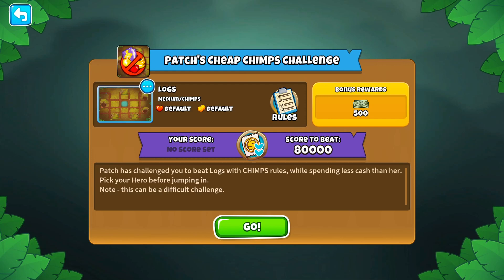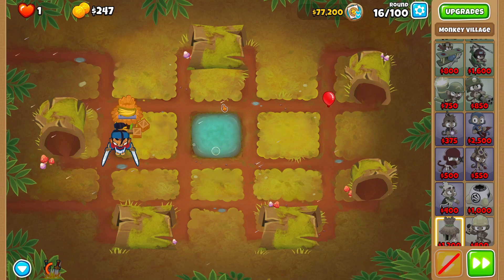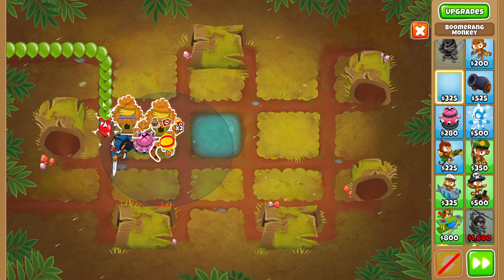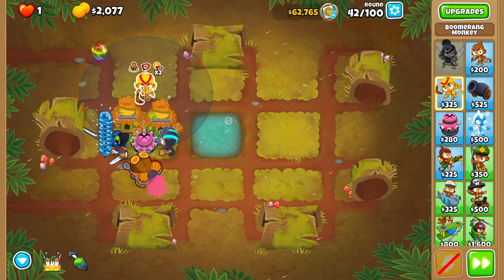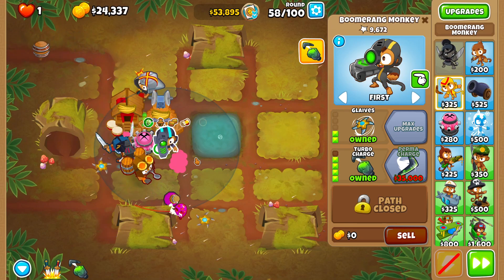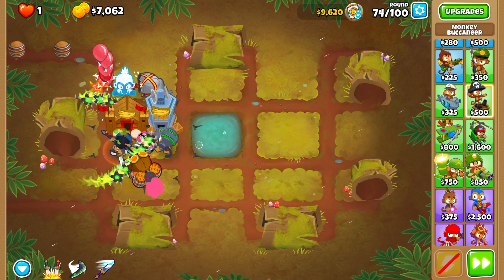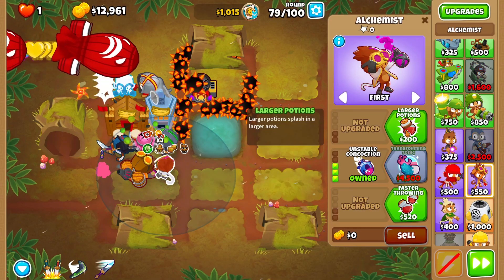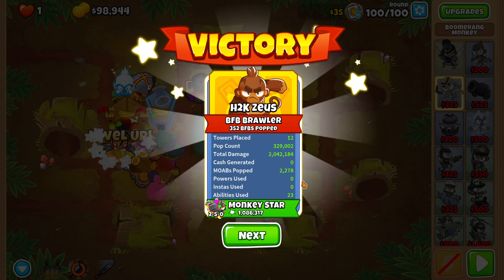How To Beat Patch's Cheap Chimps Challenge in BTD6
Ep.50

Easy to follow Patch's Cheap Chimps Challenge guide for BTD6!
Step by step walkthrough to beat Patch's Cheap Chimps Challenge in Bloons TD 6
Let me know below if you liked this tutorial for Patch's Cheap Chimps Challenge BTD6
Easy to Follow Patch's Cheap Chimps Challenge guide.
How To Beat Patch's Cheap Chimps Challenge
Today we will be beating Patch's Cheap Chimps Challenge in Bloons TD 6

New, Update, New Update